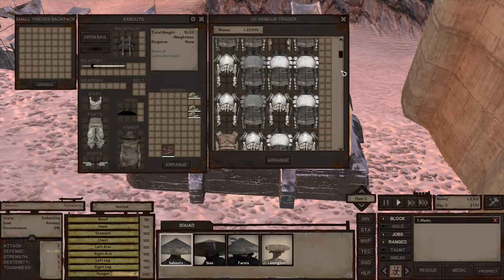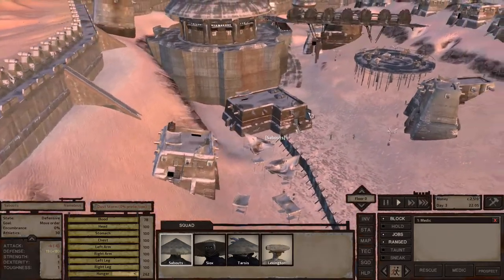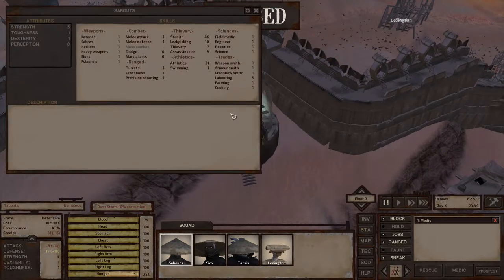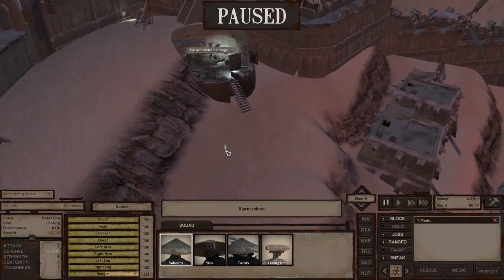Kenshi | The Wanderer | RPG Sandbox | EP05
Kenshi is a free-roaming squad based RPG focusing on open-ended sandbox gameplay features rather than a linear story. Be a trader, a thief, a rebel, a warlord, an adventurer, a farmer, a slave, or just food for the cannibals.